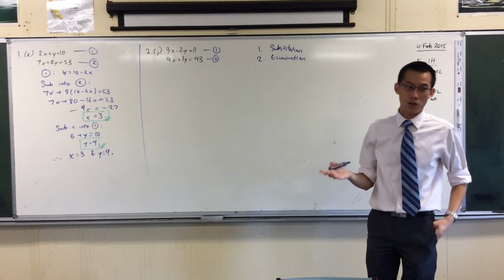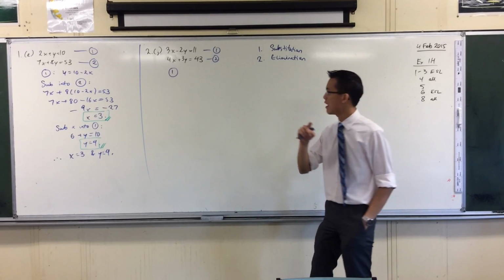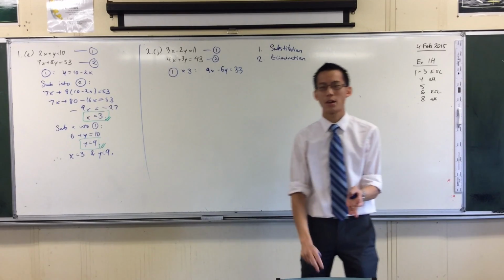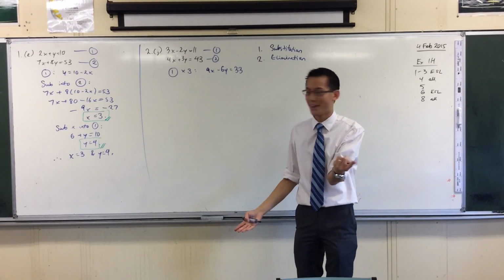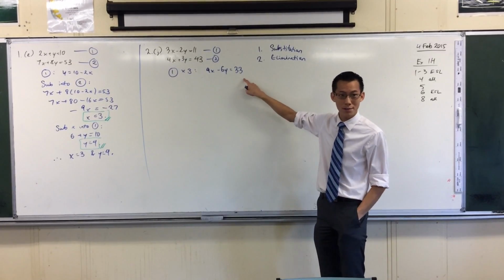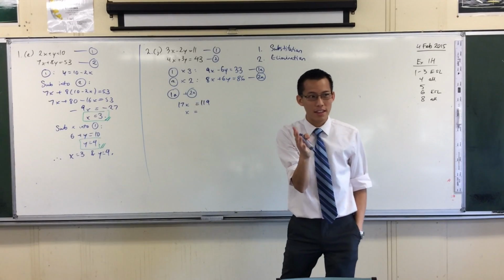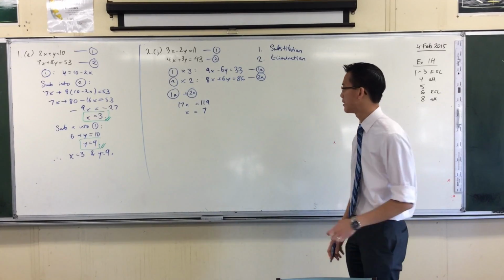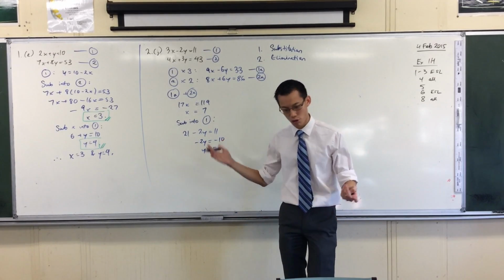Solving Simultaneous Equations by Elimination